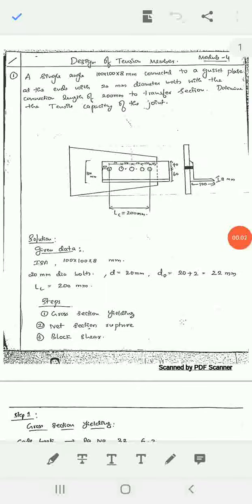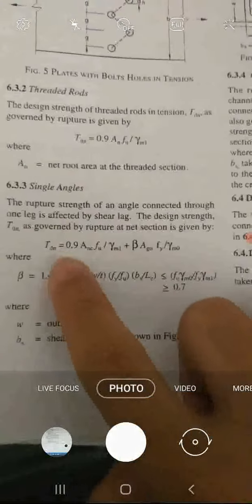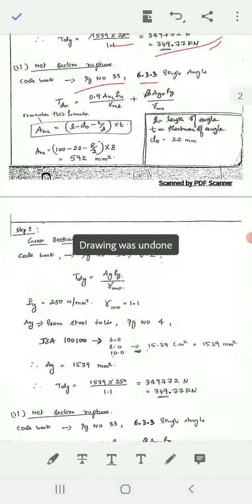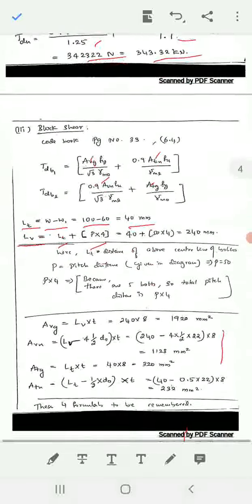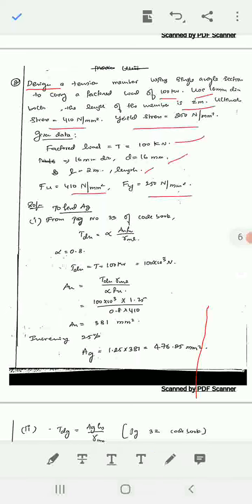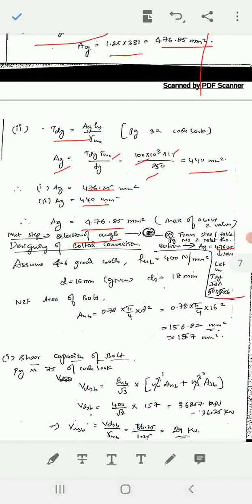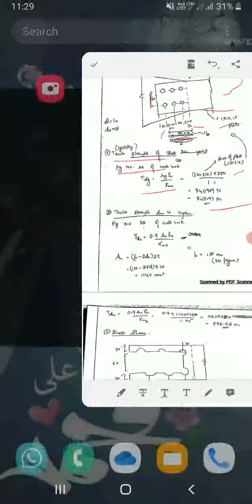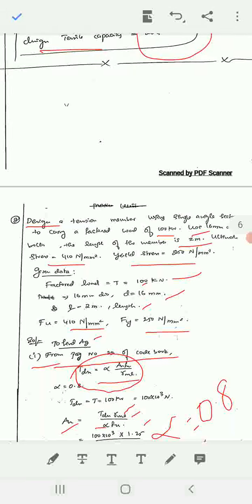Design of steel structures-- Unit 4 ( Design of Tension members)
Design of steel structures - Civil engineering subject
Unit 4
Design of Tension members